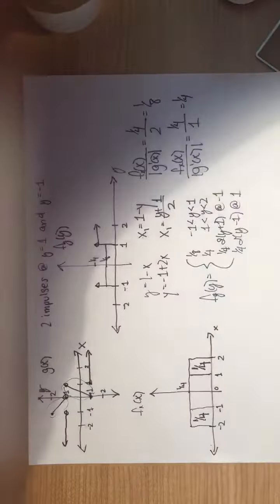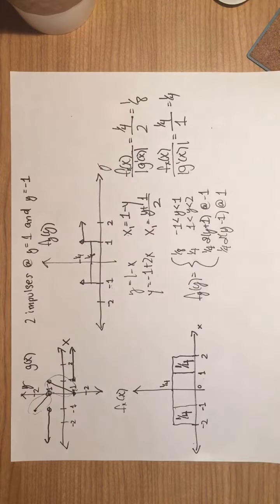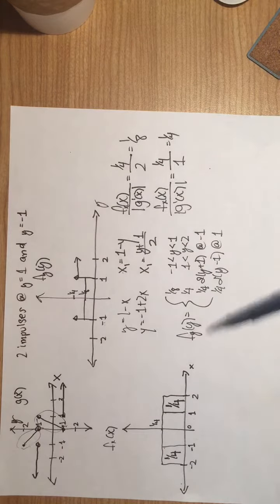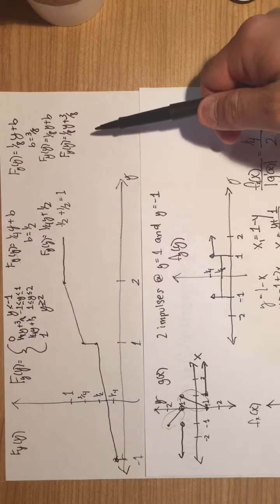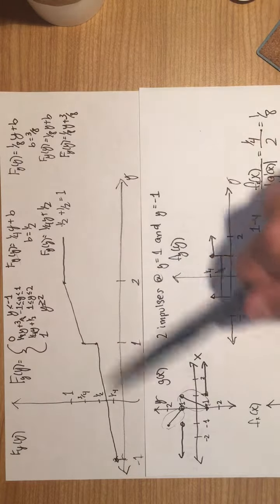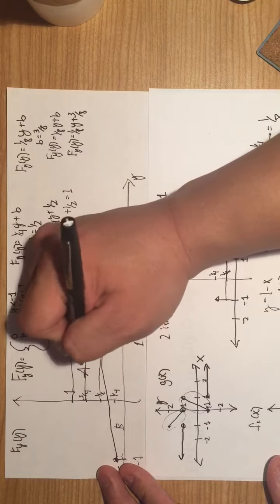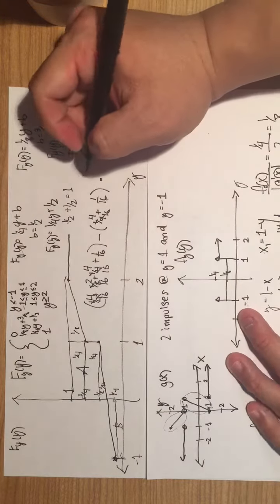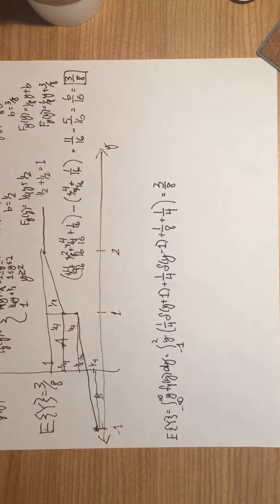EL 6303 HW#8 Problem #1 Tyler Man